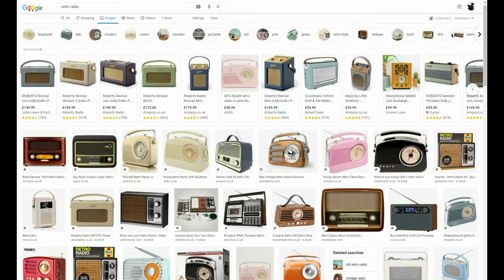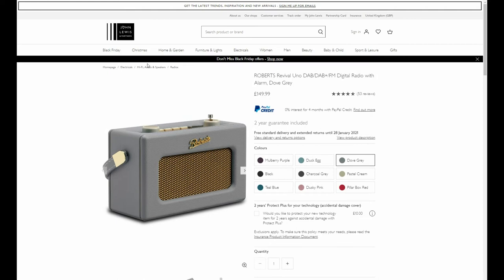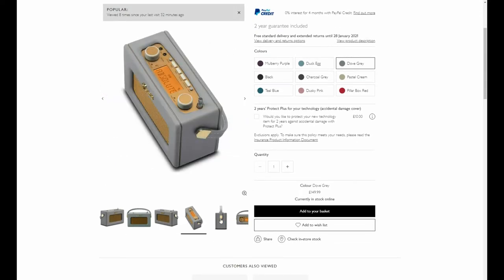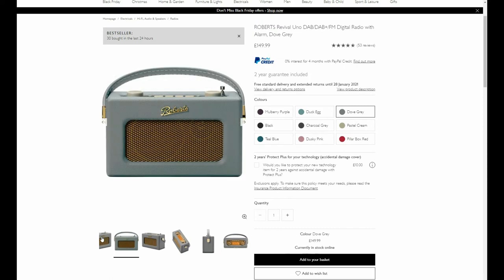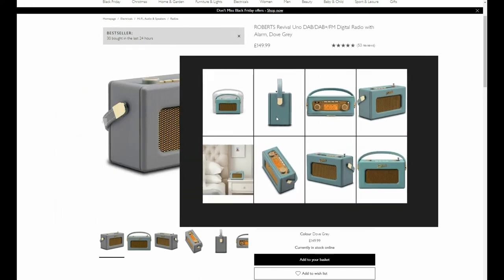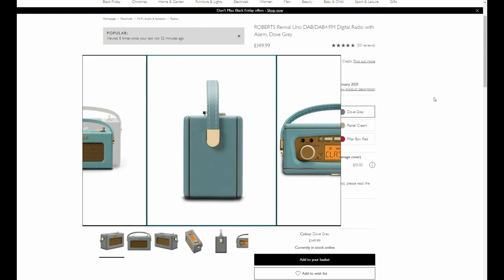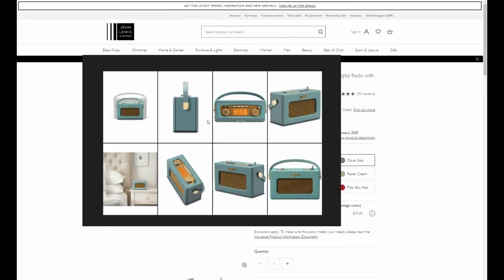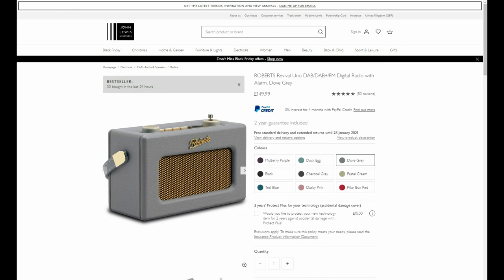01 Reference Gathering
To be clear, this is not intended to be a tutorial as such. This is me recording my process of prop creation in real time, in full, warts and all.

My process is:
Reference Gathering - Construction Mesh - High Poly & Colour ID - Low Poly - UV - Explode Baking - Substance Painter - Marmoset Render

It is targeted more towards beginners who may already know their way around Maya, but do not fully understand the prop pipeline.

I think it’s important to sometimes see the trial and errors along the way in such projects, and how to overcome them. Some mistakes here were made through tiredness/fatigue, lack of concentration or lack of knowledge/understanding and that’s ok. It doesn’t have to be perfect all the time. Allow yourself to make mistakes, because that’s where the best lessons are learned.